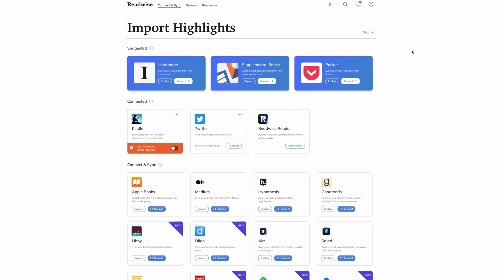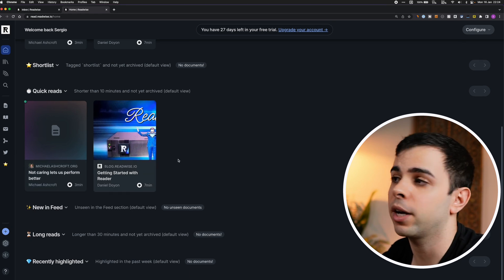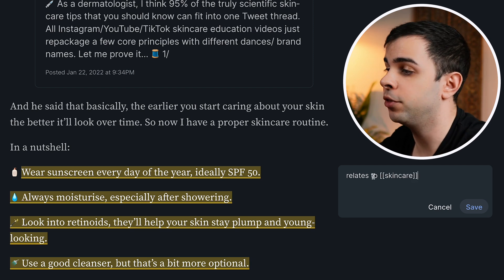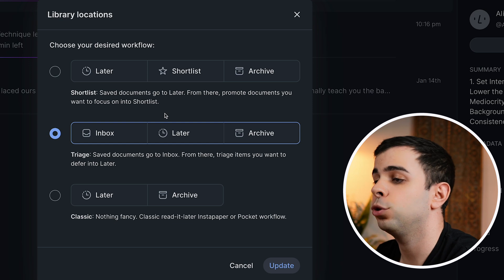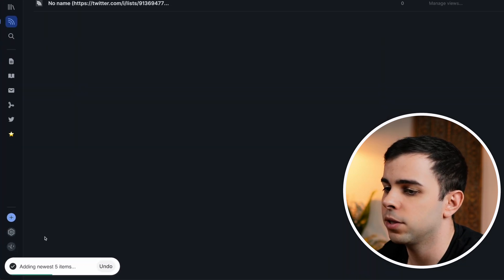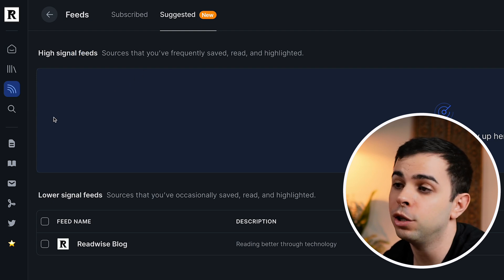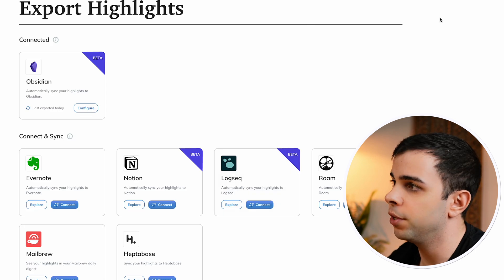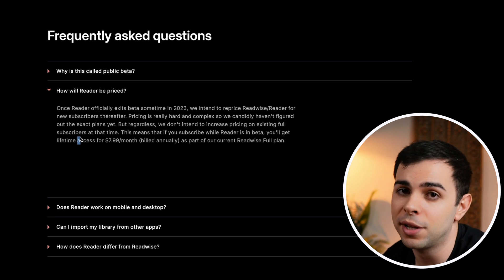Readwise Reader - How I Process EVERYTHING I Read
To learn more than ever from important non-fiction books, join me on Shortform

// Timestamps:
00:00 - The Problem
00:22 - The Half Solution
00:51 - The Full Solution
01:43 - Reader Browser Extension
02:10 - Reader Home Tab
02:33 - Reader Library Tab
02:50 - Annotating in Reader
04:28 - Youtube Videos in Reader
05:28 - Twitter Threads in Reader
05:50 - Navigating The Library
07:59 - Reader Feed Tab
08:51 - Email Newsletters in Reader
09:35 - RSS Feeds in Reader
10:48 - Filtered Views
11:33 - Ghost Reader
12:04 - Obsidian Configuration
13:48 - Now is the time!